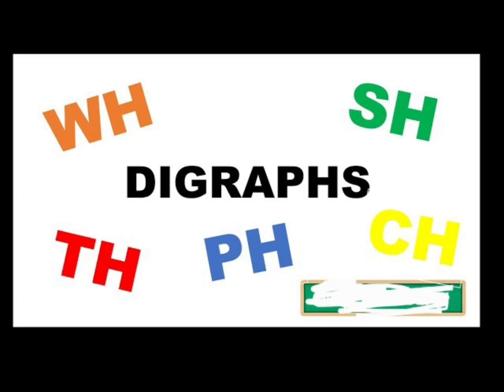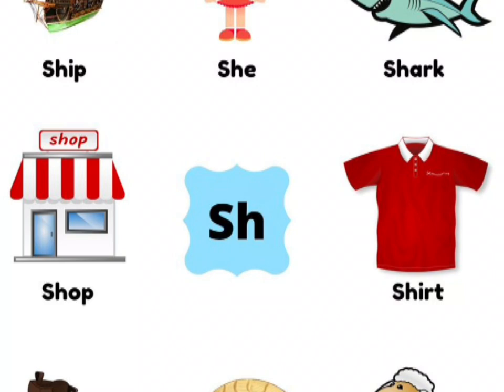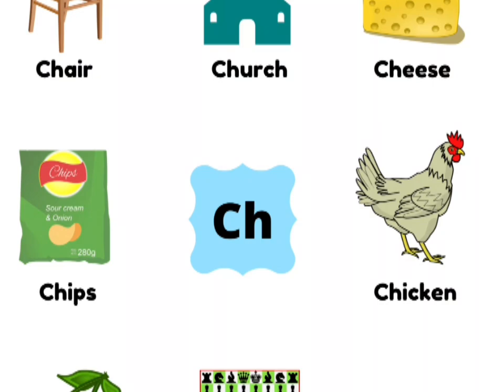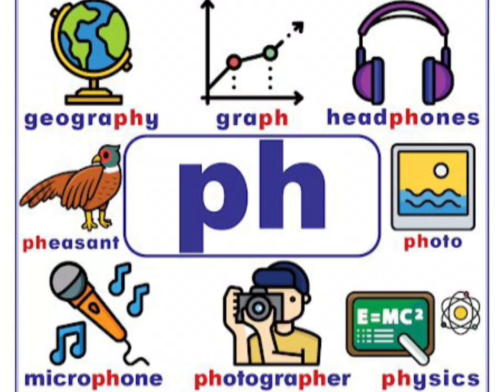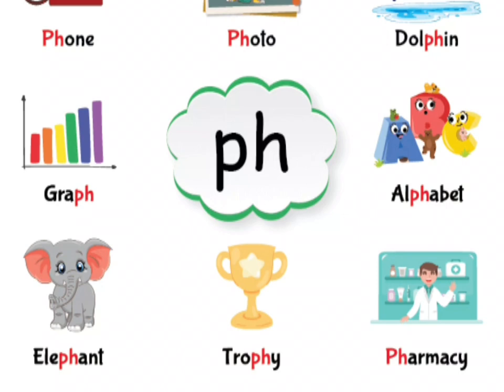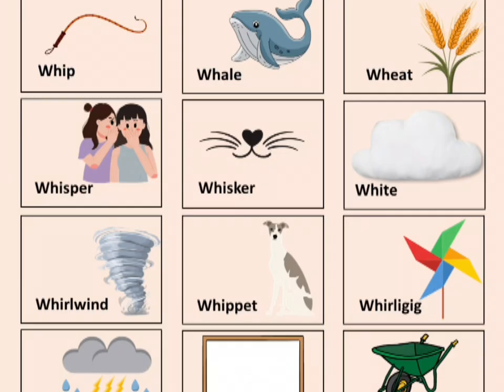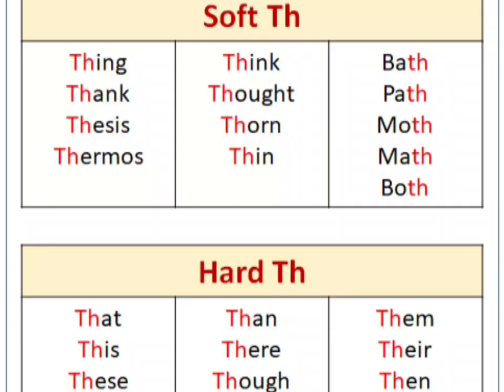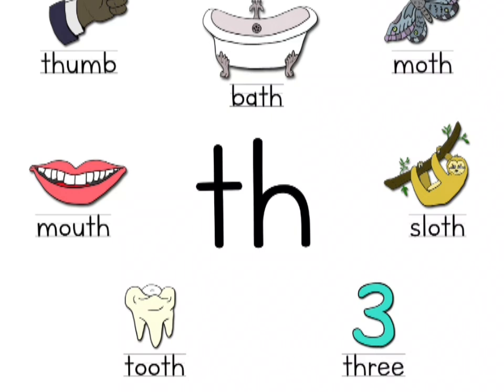Diagraph- CH, SH, TH, PH, WH Phonics- Sound, Words, Sentences| Learn to read with phonics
In this video we will learn phonics sounds, words sentences to read.
In this video we will learn to read short paragraph with sounds.
We will learn to read English stories of Animals